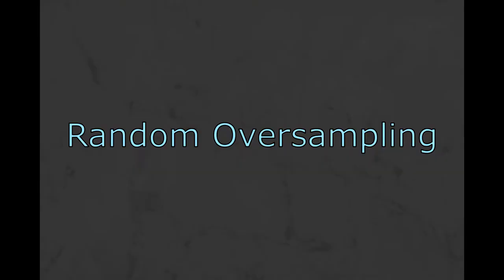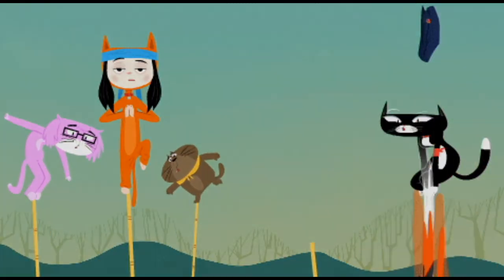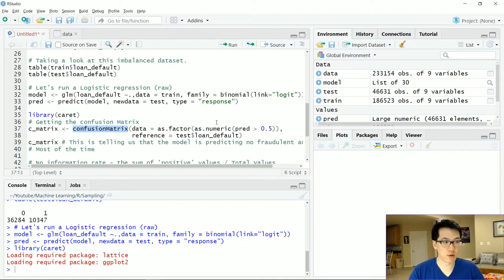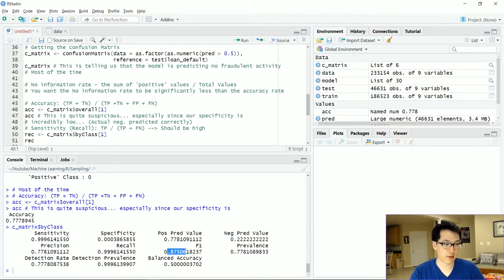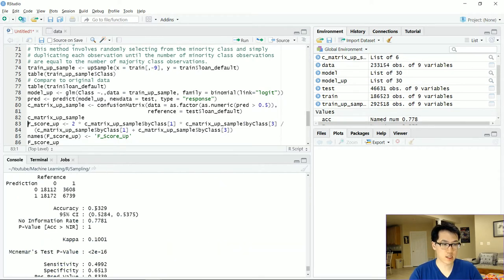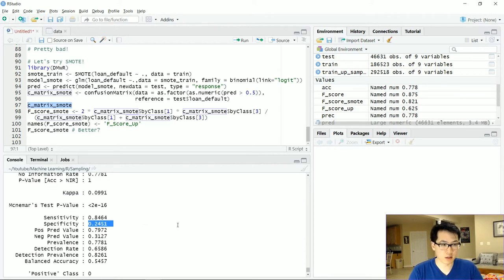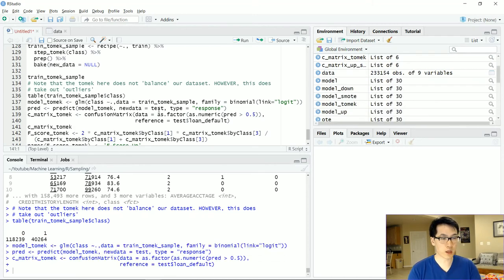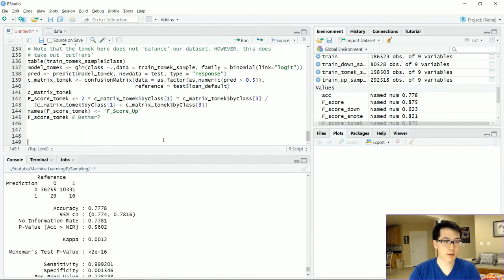Sampling Data with SMOTE, Tomek Links, and Nearmiss in R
Have an imbalanced dataset and cant seem to get good enough predictions? Look no further! This is a detailed guide on what sampling methods there are and how to use them!

Methods I go over: DownSampling, UpSampling, SMOTE, Tomek Links, NearMiss

Questions? Let me know down in the comments.

Since you've read this, leave a like :)

0:00 - Why do we need to Sample?
1:33 - Theory behind Sampling Algorithms
3:40 - Confusion Matrix, Important metrics, What makes a good model?
8:40 - Oversampling Algorithm (Upsampling)
10:16 - SMOTE Algorithm
11:55 - Undersampling Algorithm (Downsampling)
13:21 - Tomek Links Algorithm
15:48 - NearMiss Algorithm + Ways to improve your metrics